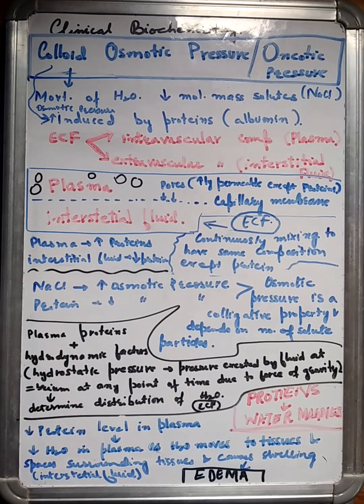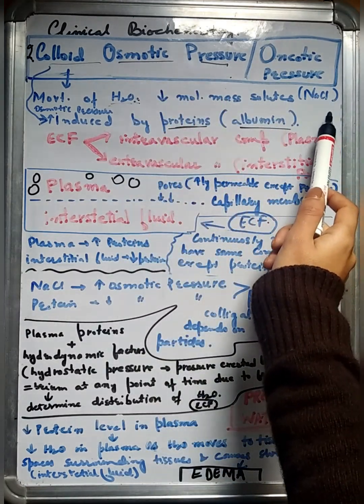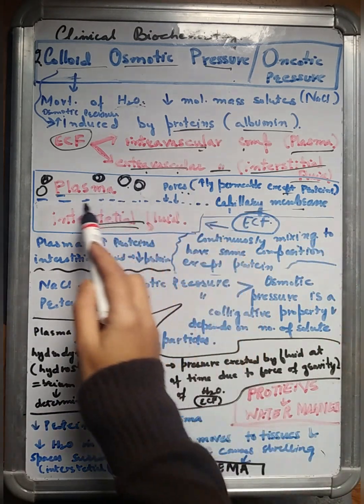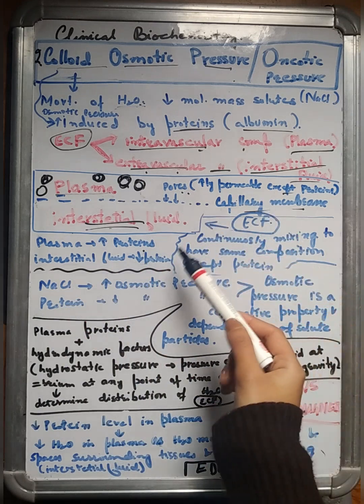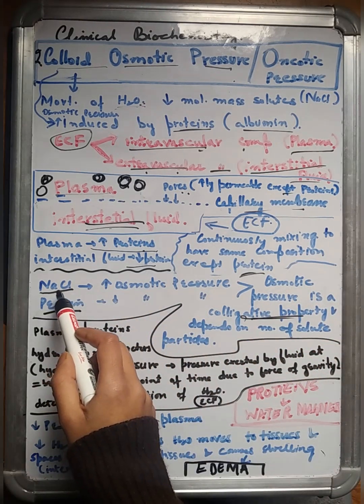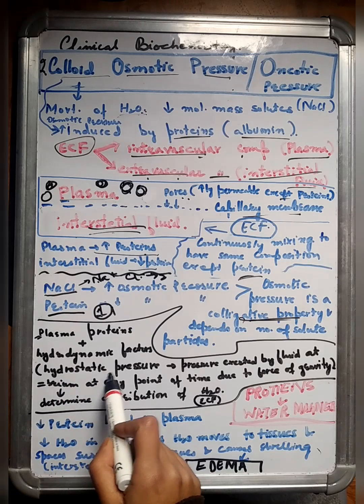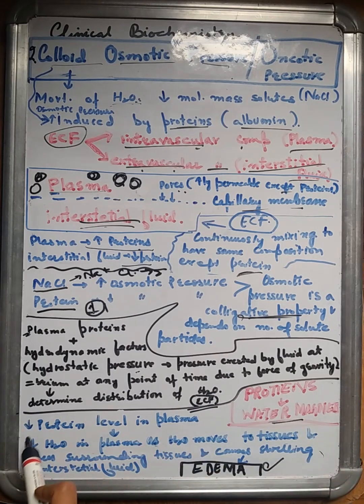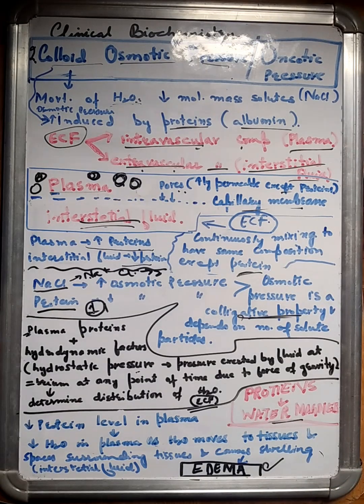Clinical biochemistry Colloid oncotic pressure Lecture 7